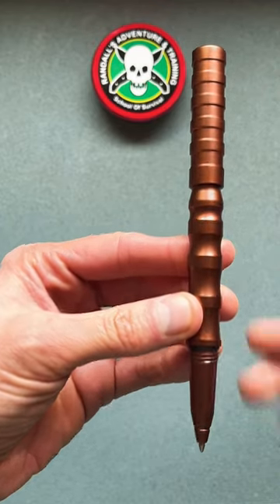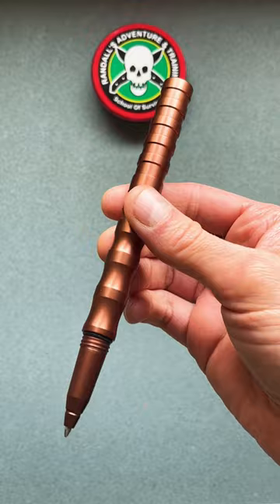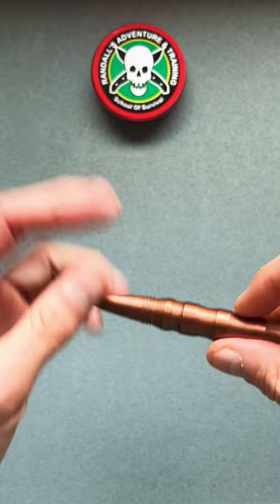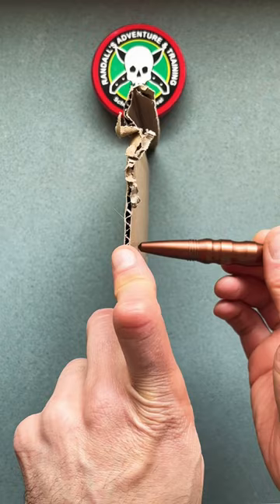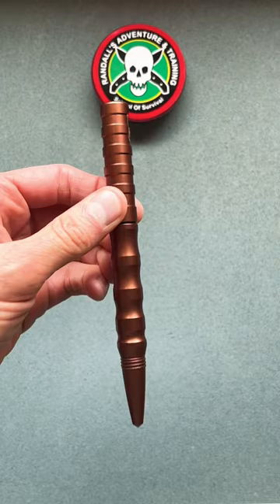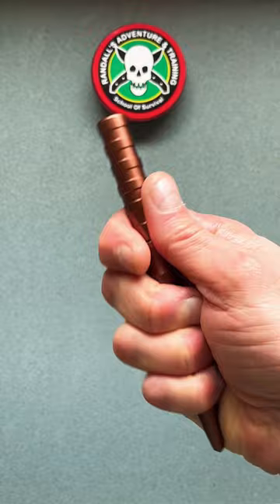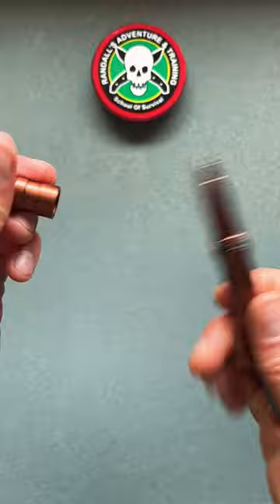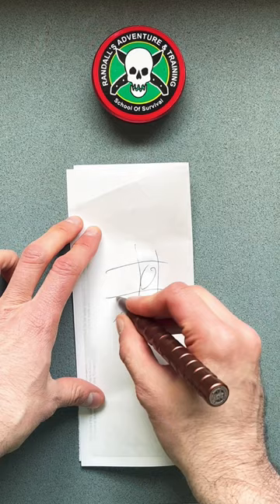Pen that becomes a deadly weapon ☠️